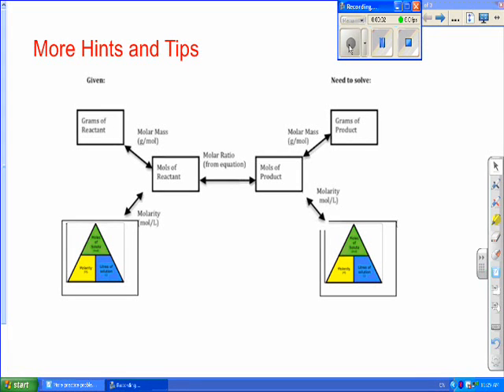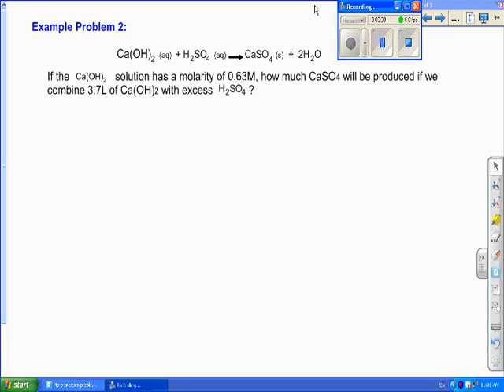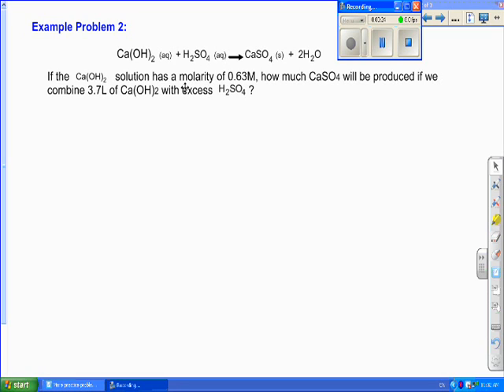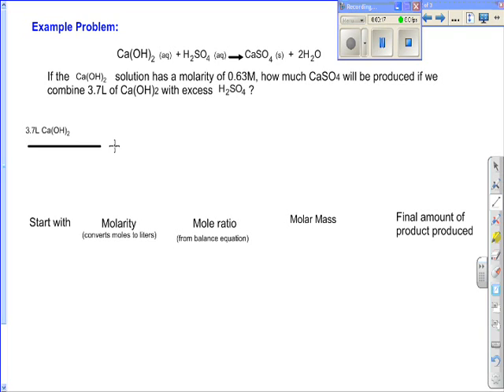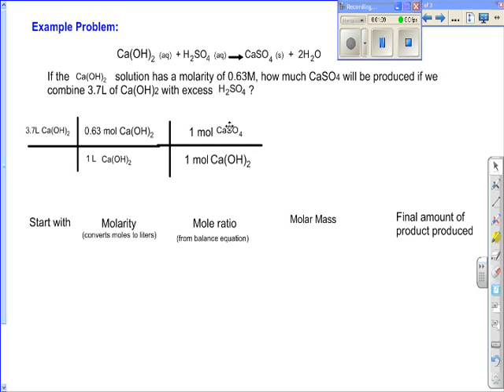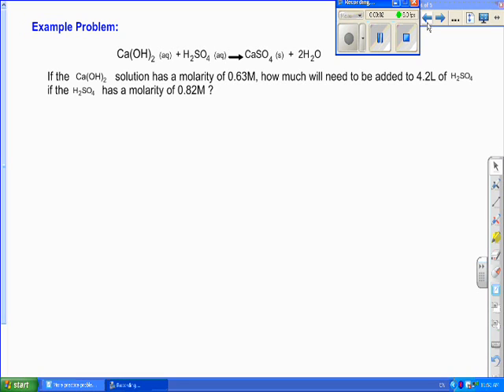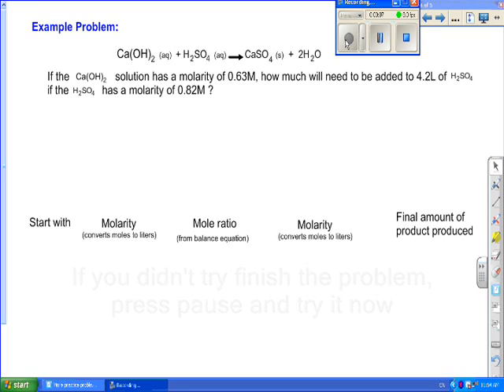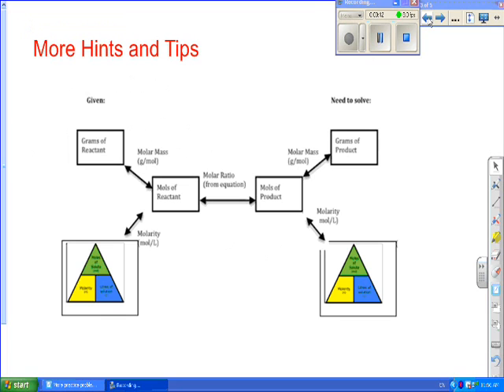More Stoich problems when reactants/products are in solutoin form